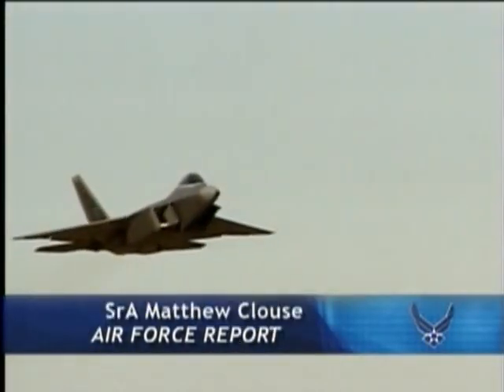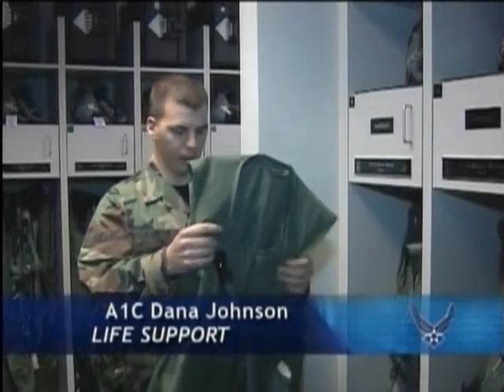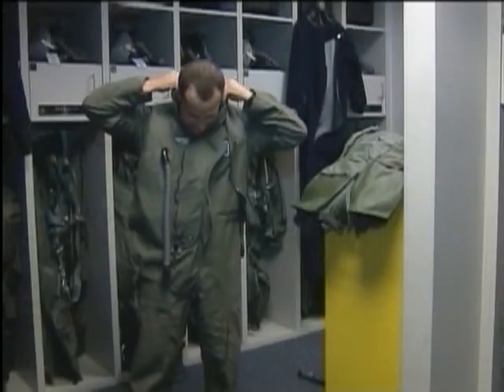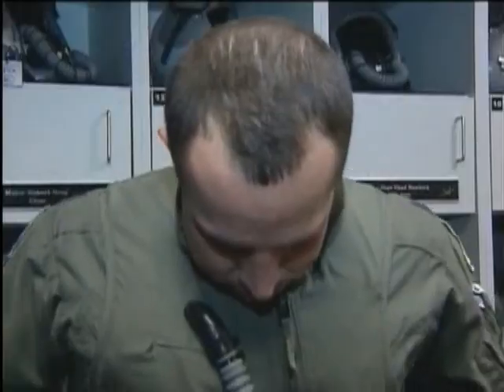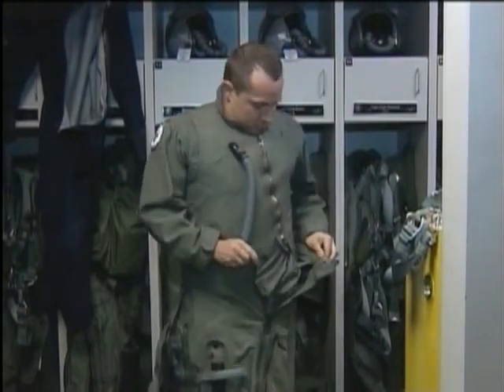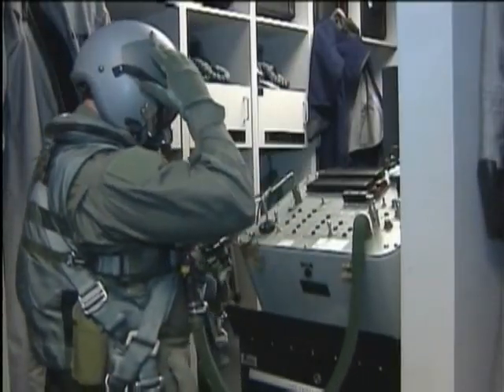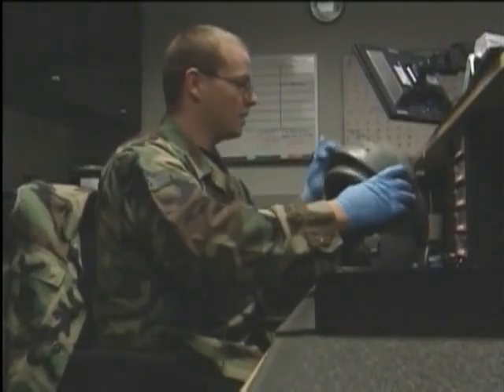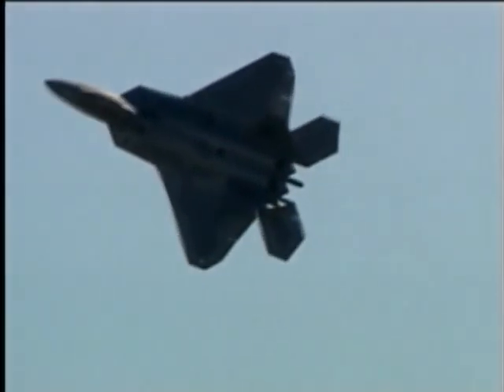F-22 Pilots' Life Support Equipment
This video features a story on the equipment F-22 pilots wear during flight. Hosted by Staff Sgt. Chris Decker. Courtesy Video | Defense Media Activity - Air Force | Date: 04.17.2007